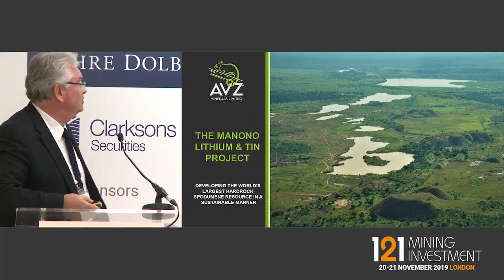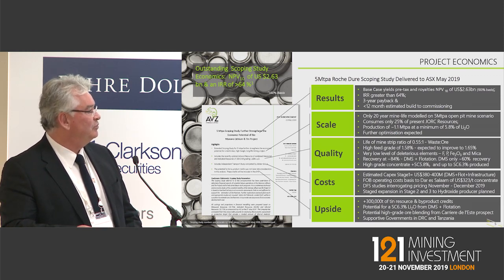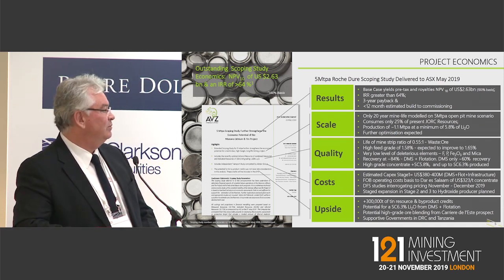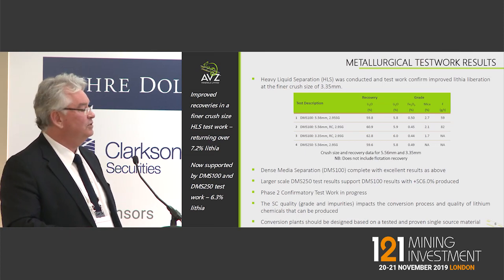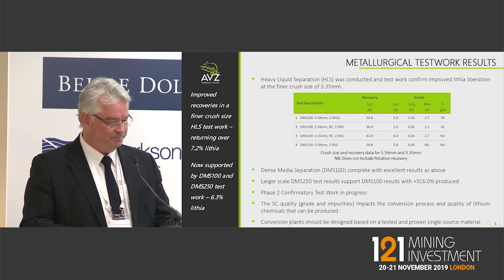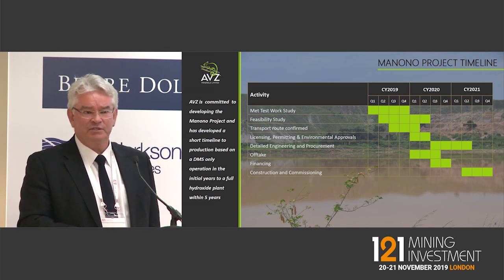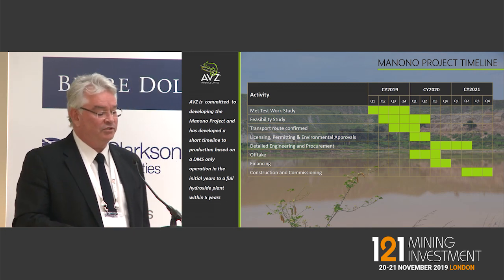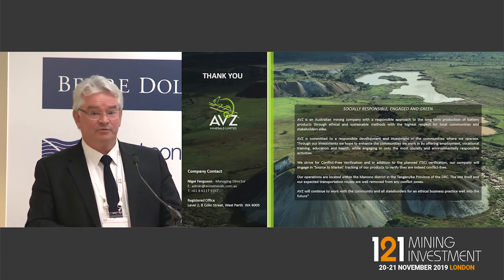Presentation: AVZ Minerals - 121 Mining Investment London Autumn 2019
AVZ Minerals
Primary ticker: ASX:AVZ
Stage of development: Development
Primary minerals: Lithium

AVZ Minerals Limited (“AVZ”, the “Company”) is a lithium development company focussed on fast-tracking its flagship 60% owned Manono Lithium and Tin Project into production. The Manono Project is one of the largest and highest grade hard rock lithium projects globally with a JORC Compliant Mineral Resource of 400Mt @ 1.65% lithium (spodumene) including a 351 metre intercept grading 1.75% lithium.